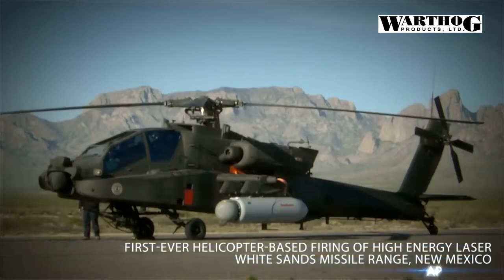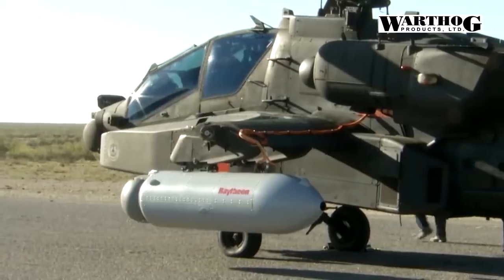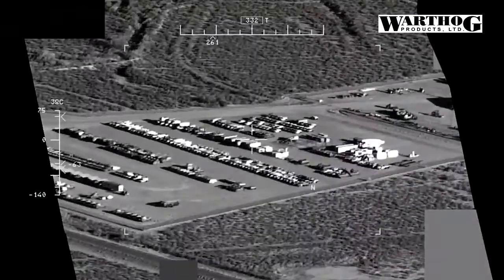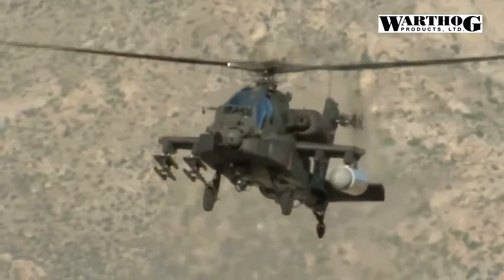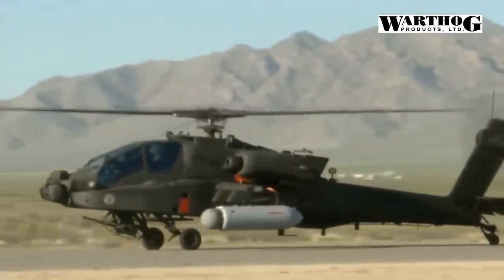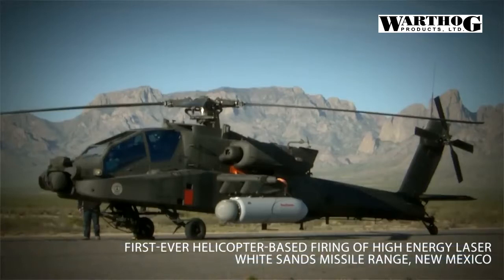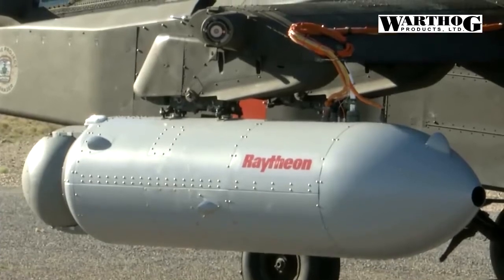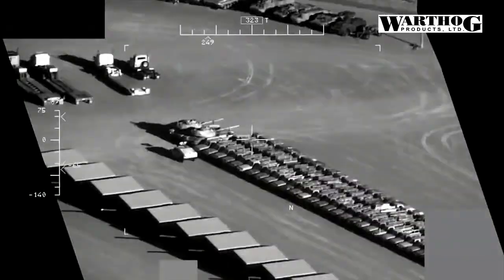US TESTS APACHE HELICOPTERS WITH MOUNTED LASER BEAMS II WARTHOG NEWS 2021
An Apache helicopter has successfully acquired and hit an unmanned target with a laser gun for the first time in history.

Mounted on an Apache AH-64 attack helicopter, the high energy laser tracked and directed energy on the stationary target which was a little less than a mile away.

Always provide the latest news, military tanks, the US, Russia, South korea, nuclear, missiles, fighter planes and other. This channel to upload a video with the latest video upload perhour in doing 24 hours, so therefore don't forget like, share and subscribe this channel, to get his latest news. Enjoy, i hope this channel could make you satisfied.